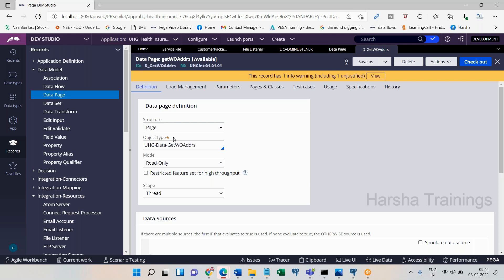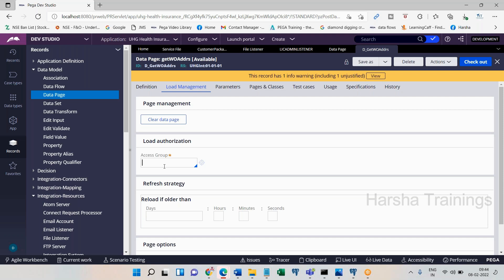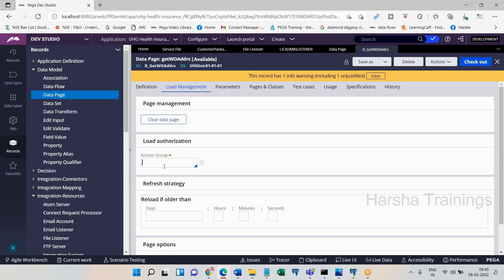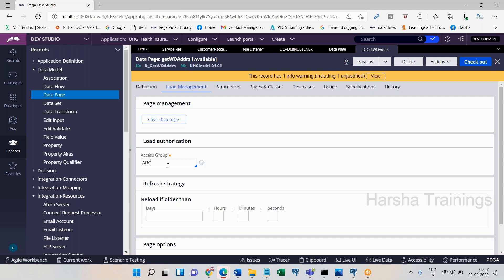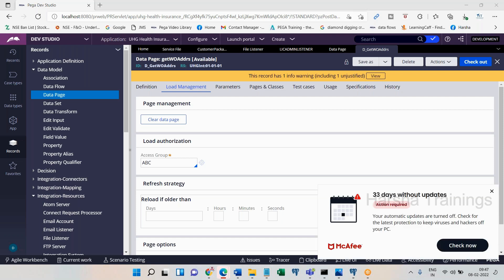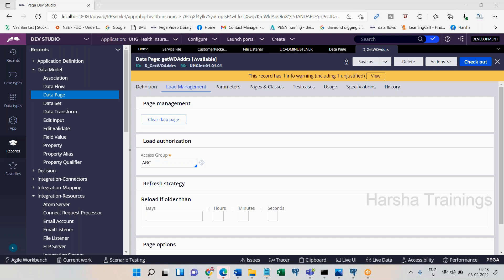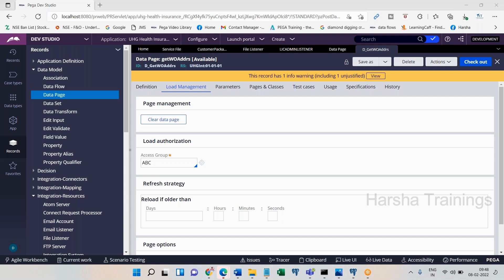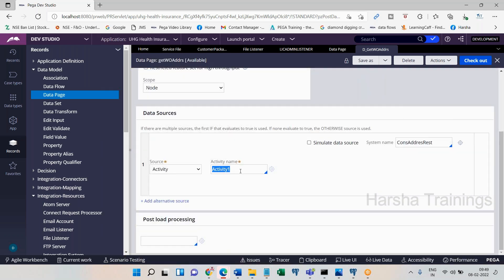Why we need Access Group on Node Level Data Page ? Extraordinary explanation by Harsha.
In this video you are going to learn about Why we need Access Group on Node Level Data Page ?  Extraordinary explanation by Harsha.

Courses Offered:
Core&Advance java
FreshersTranings & Placement CRT
Selenium & AutomachineTesting

Regards,
Harsha Trainings,
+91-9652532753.